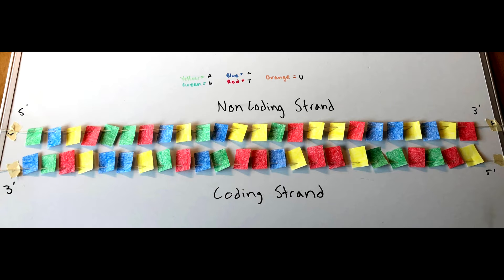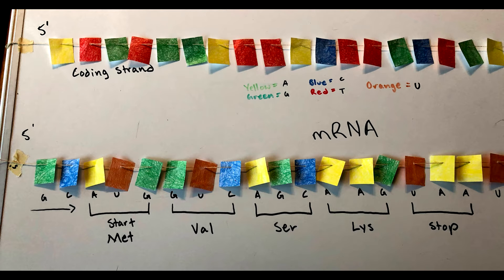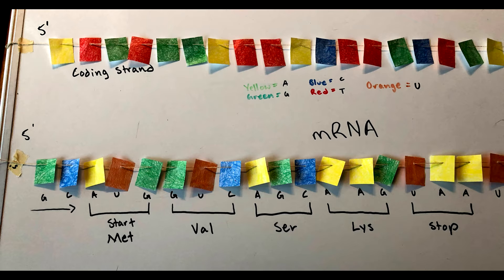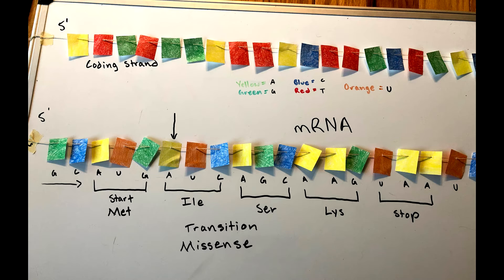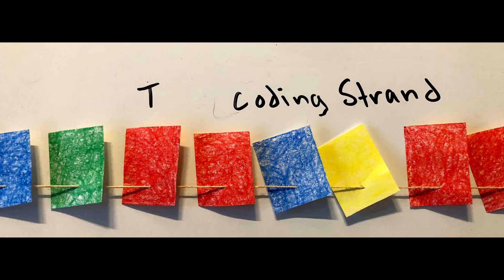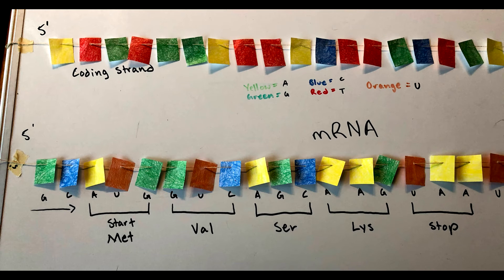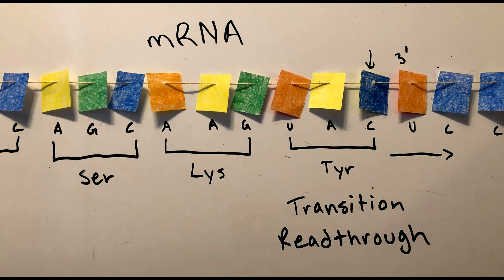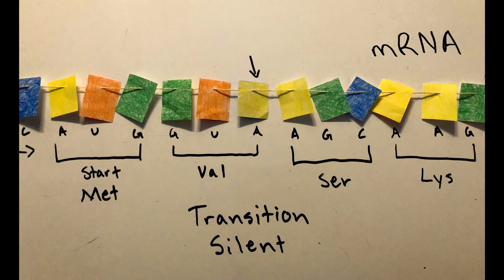GN 311 Video 5 by Kristin Young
Citations
Halweg and Jones GN311 Principles of
Genetics Lecture Slides NCSU

Wild Type mRNA: 5' GCAUGGUCAGCAAGUAAUCCACAU 3'
Missense: 5' GCAUGAUCAGCAAGUAAUCCACAU 3'
Nonsense: 5' GCAUGGUCAGCUAGUAAUCCACAU 3'
Readthrough: 5' GCAUGGUCAGCAAGUACUCCACAU 3'
Silent: 5' GCAUGGUAAGCAAGUAAUCCACAU 3'